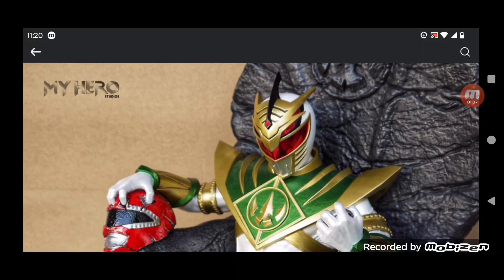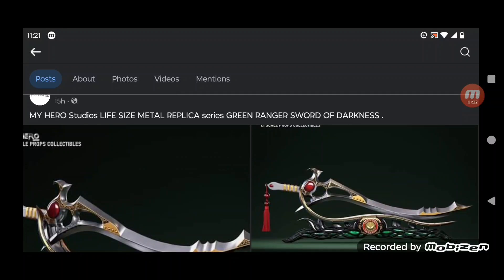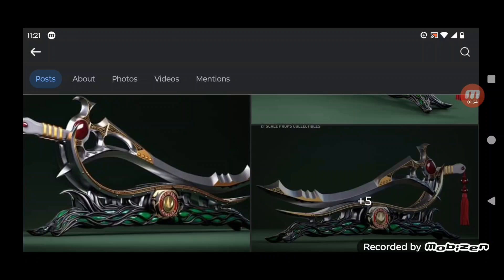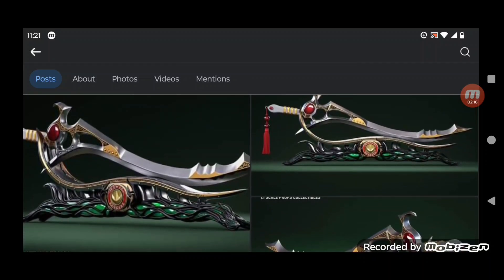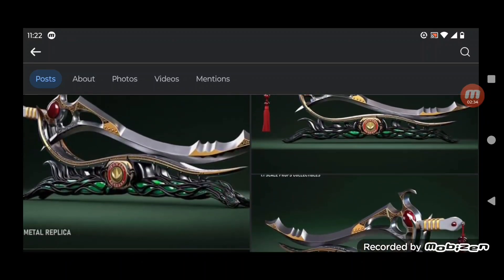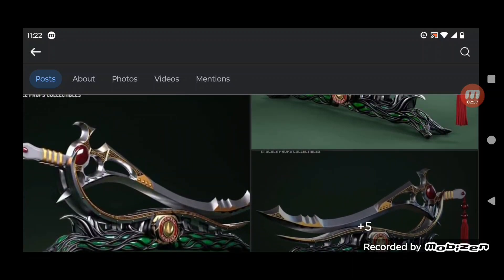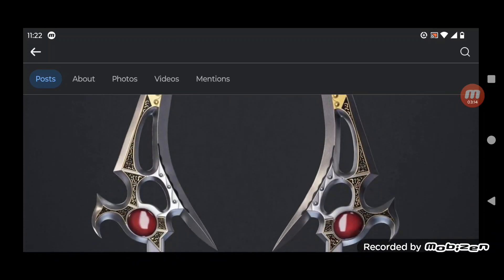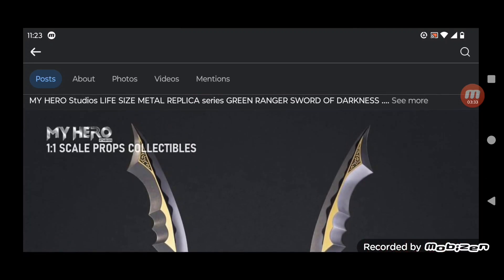My Hero Studios 1:1 Scale Sword of Darkness